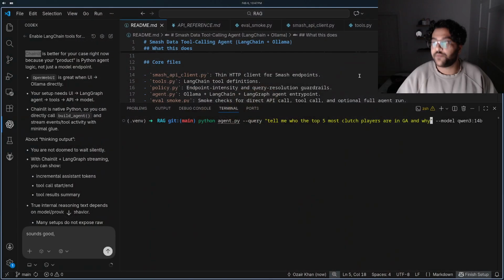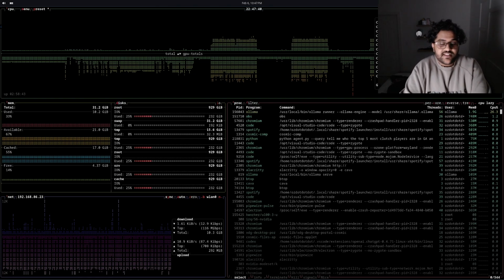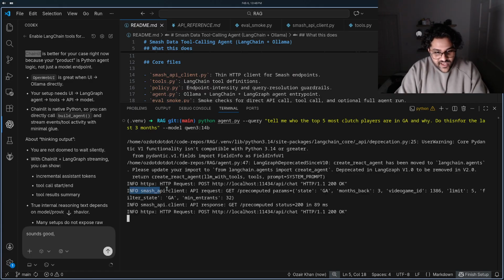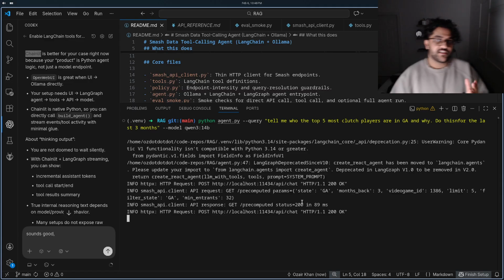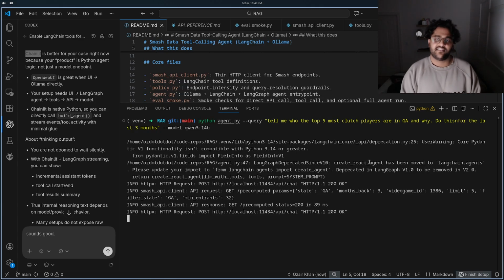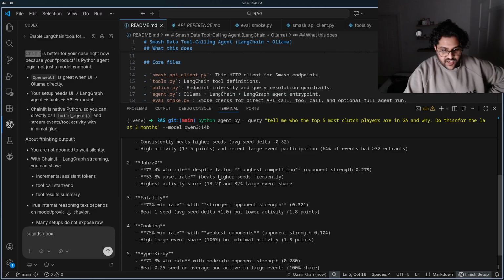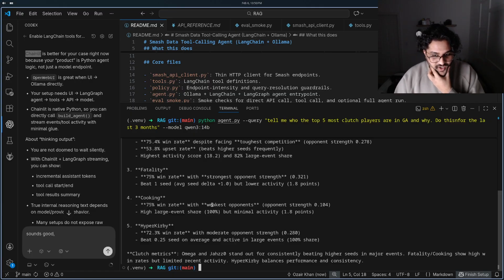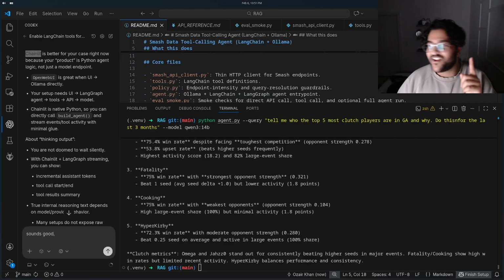AI Tool Calling Demo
This is my local Qwen3 14B model making tool calls to a custom API I built. These tool calls are designed to answer specific questions regarding smash bros and smash players for Ultimate.